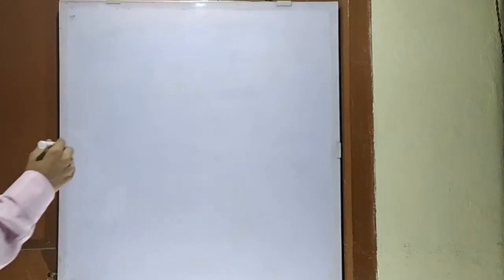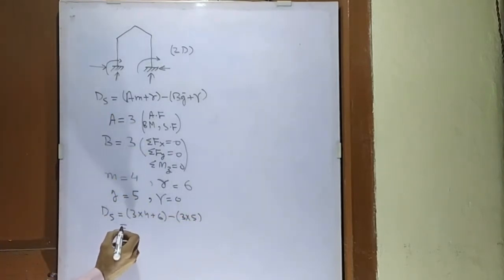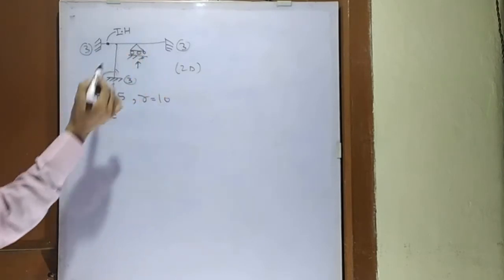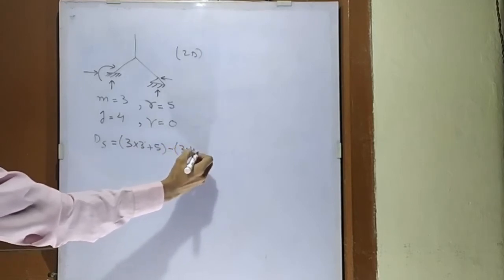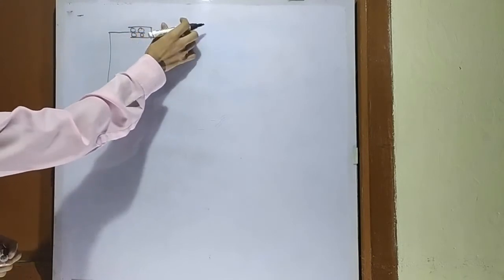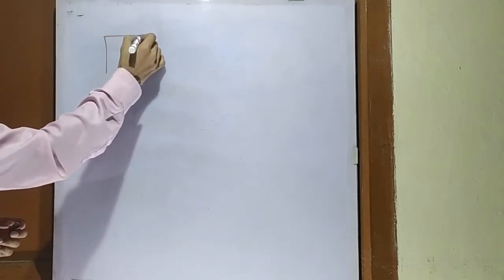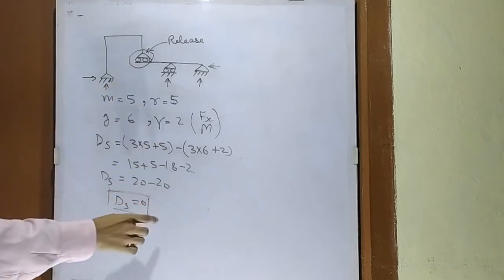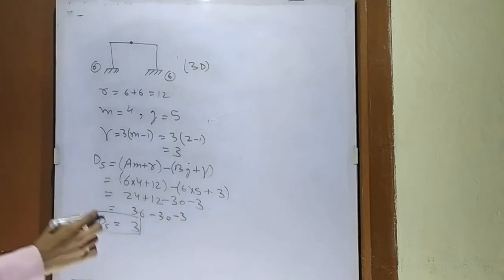SOLVED EXAMPLES ON STATIC INDETERMINACY OF FRAMES | 2D & 3D | WITH INTERNAL HINGE AND GUIDED ROLLER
In this video, we will learn how to solve the problems to find the static indeterminacy of frames in a very simple manner. After watching this video you will be able to solve the questions very easily. I have taken different types of examples for illustration purpose